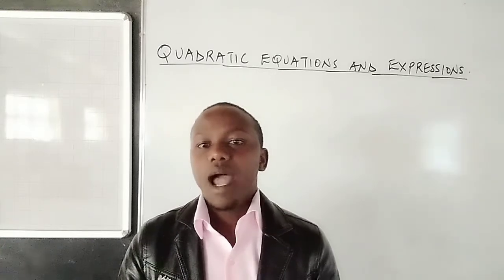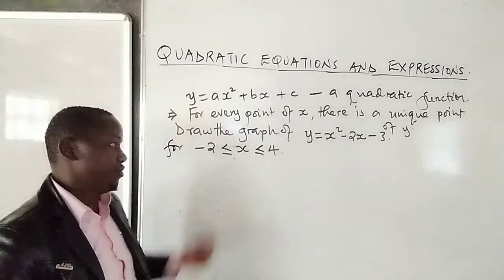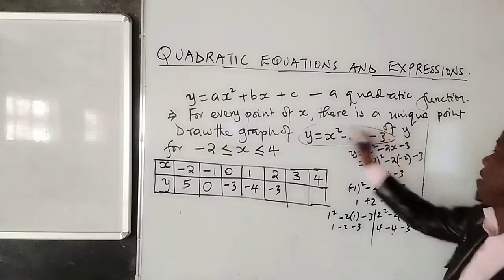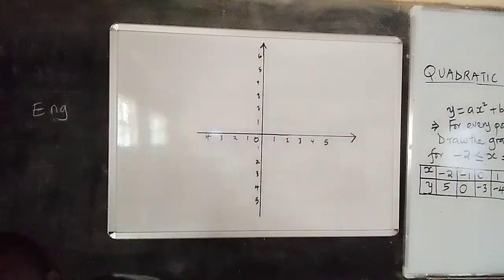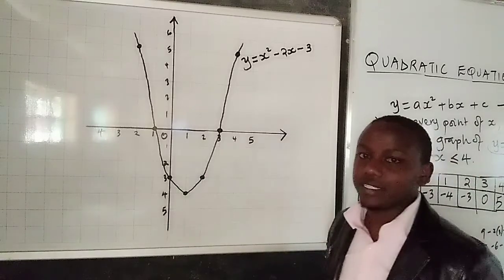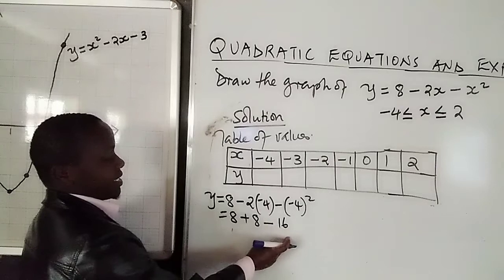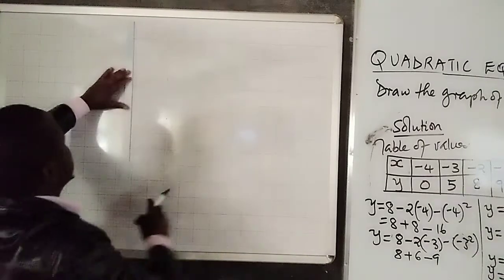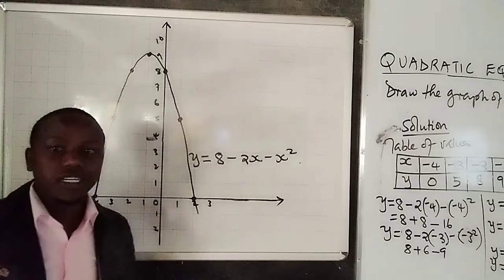QUADRATIC EXPRESSIONS AND EQUATIONS- GRAPHS OF QUADRATIC FUNCTIONS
Quadratic curves